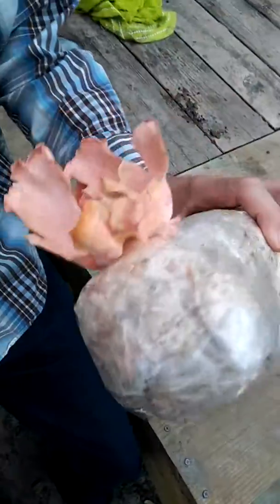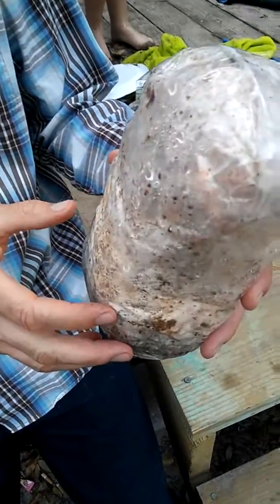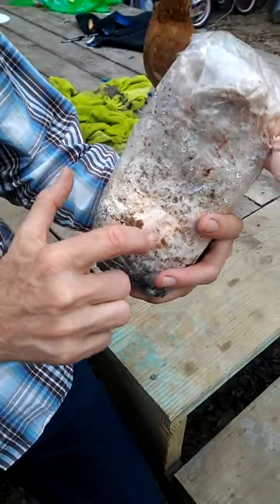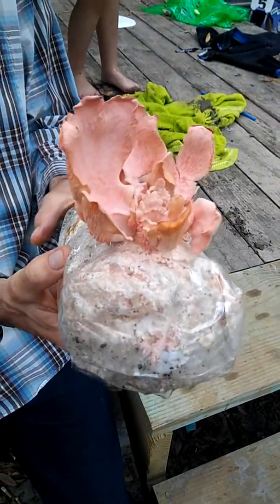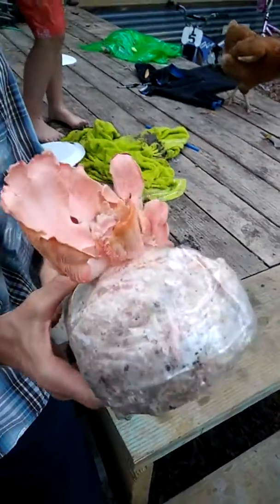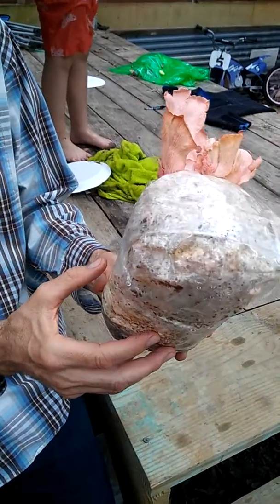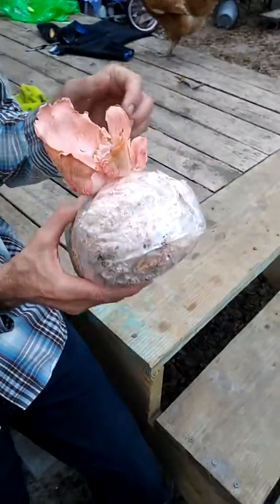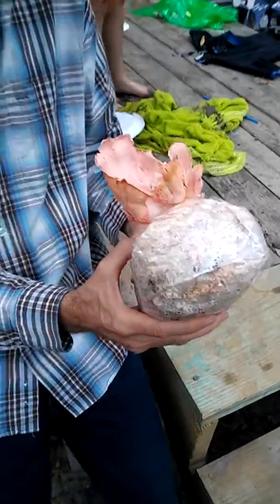Pink Mushroom Conversation with Artist and Plant Expert Mike Turner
Thank you Mike for this educational experience!

If you appreciate my youtube channel please feel free to make a contribution to keep it going at

All photos by yours truly! Thank you!!!